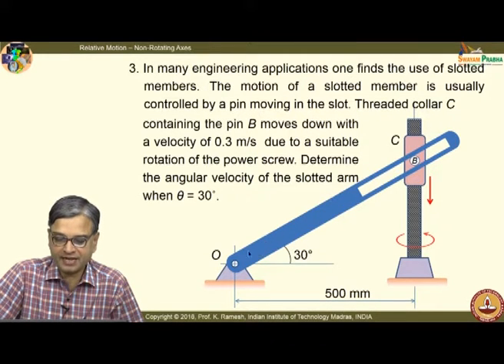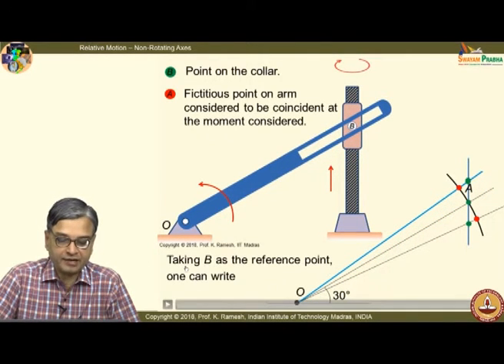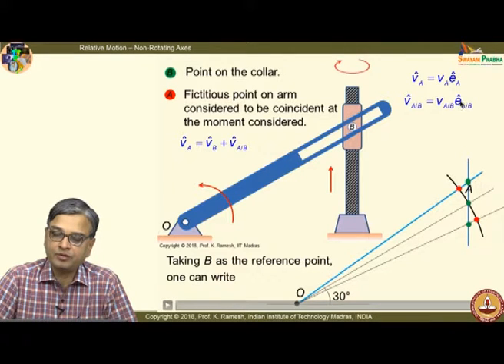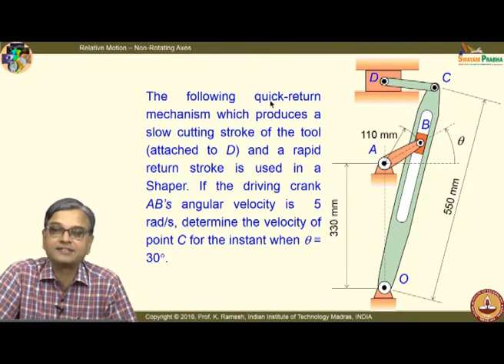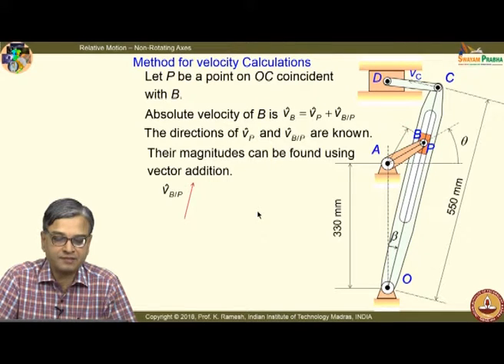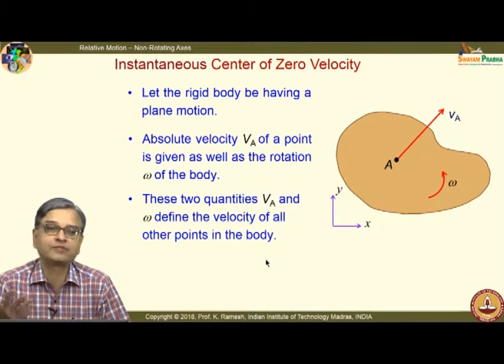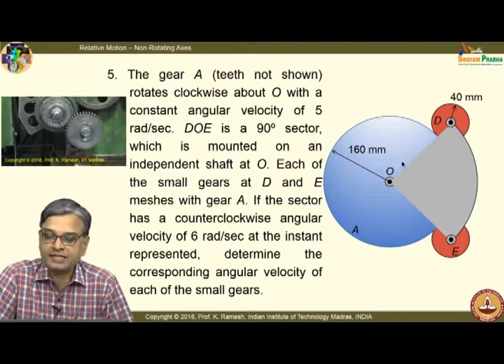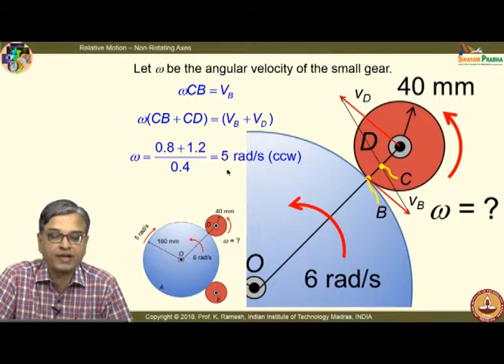Relative Motion III and Instantaneous Center